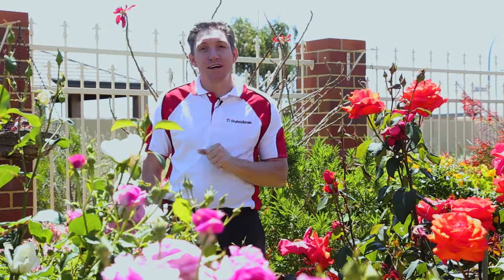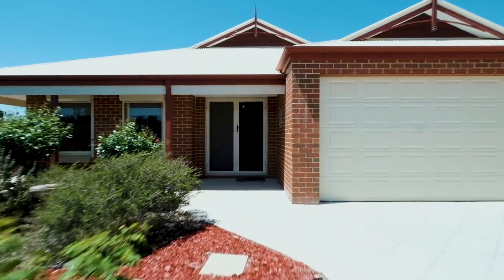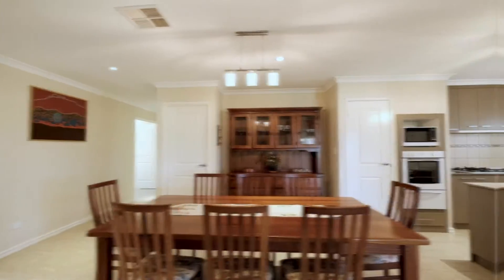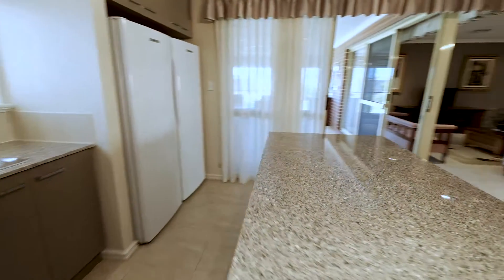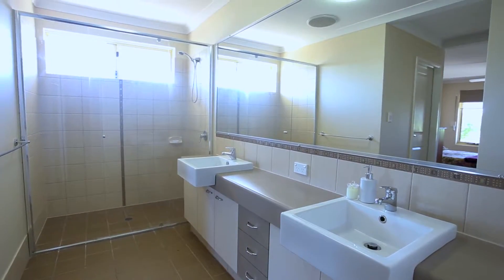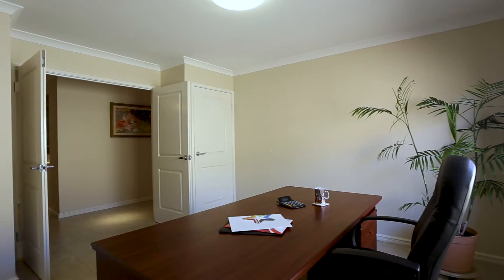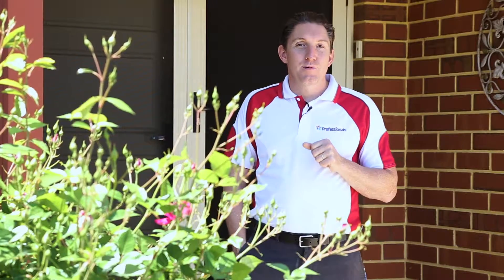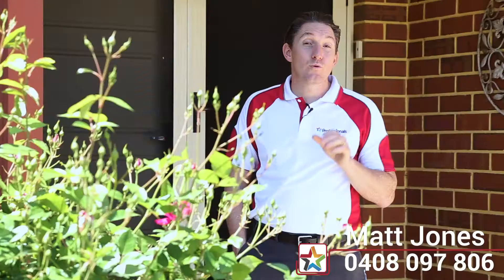8 Althrop Way The Vines Matt Jones Granger Clark